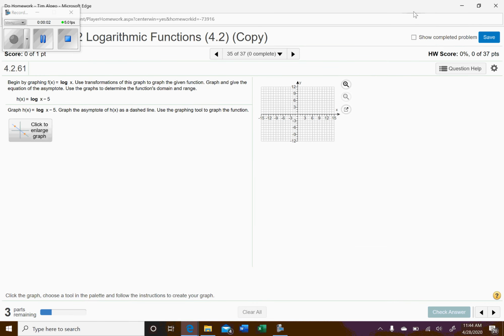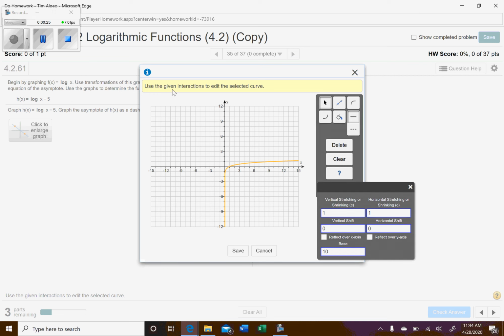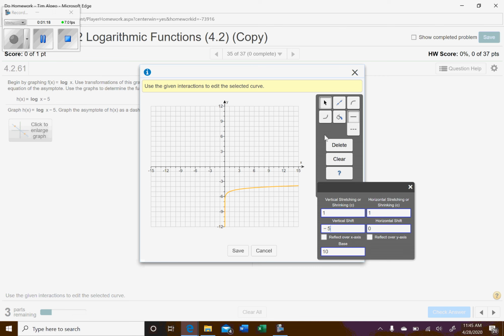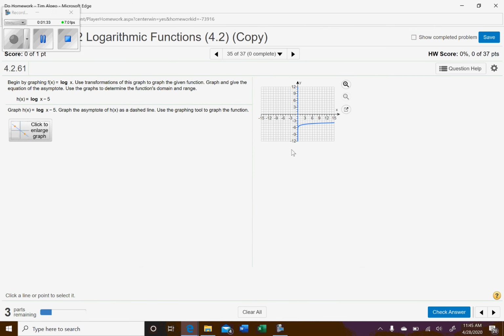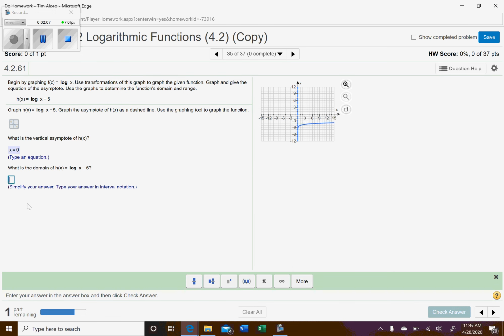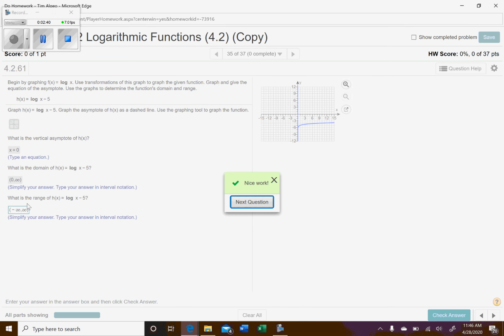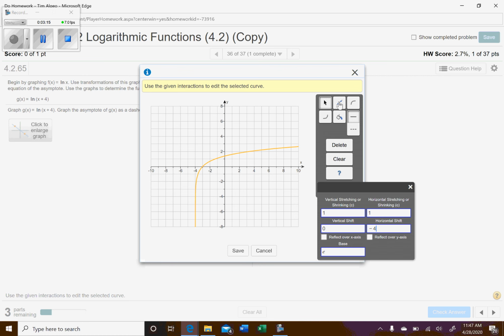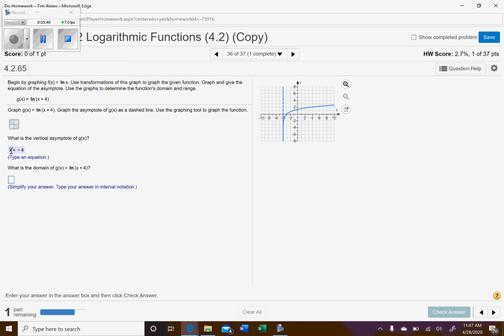How to Graph Logarithmic Functions in MML